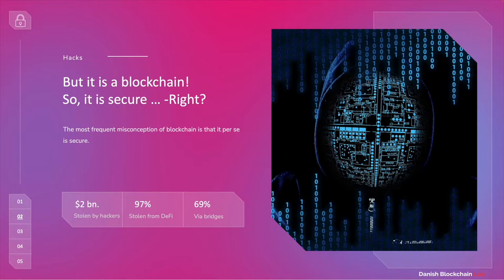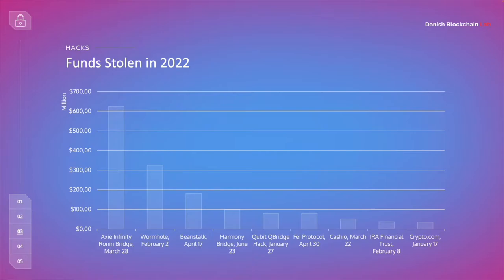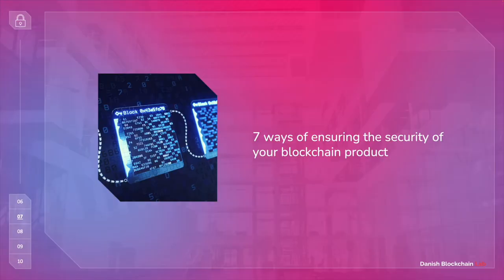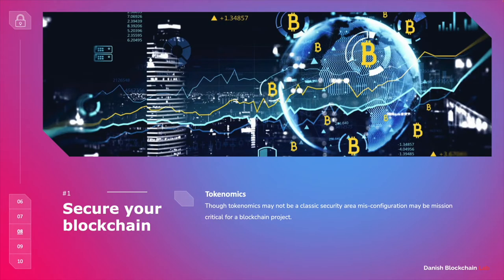7 ways of ensuring the security of your blockchain product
On Thursday, September 22, Hyperledger Sweden hosted a discussion with Niklas Agerbech, CEO and Co-founder of cybersecurity company Danish Blockchain Lab, about ways to ensure the security of your blockchain product.  In this video, Niklas discusses the measures that they take to ensure the security and integrity of blockchain networks. He believes that through knowledge sharing we can drive the advancement and development of blockchain technologies and further push for mass adoption.